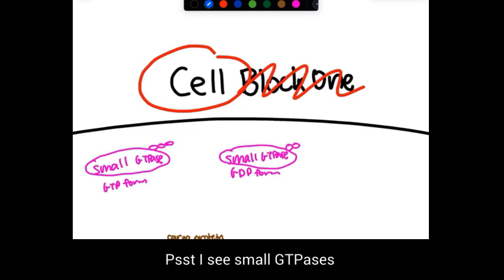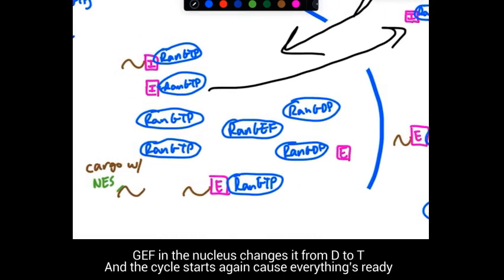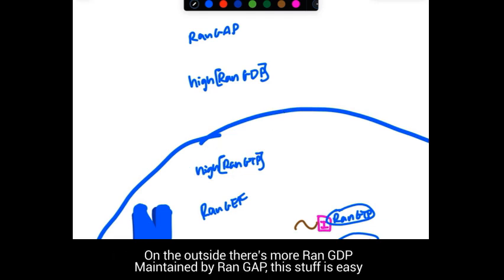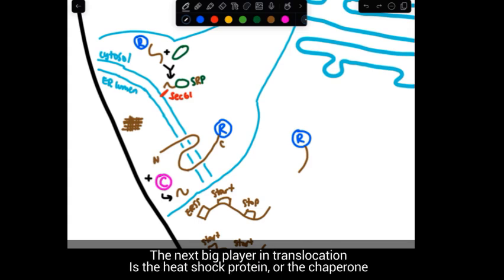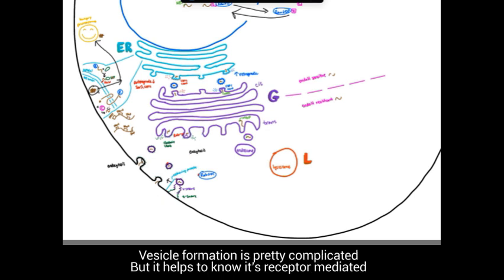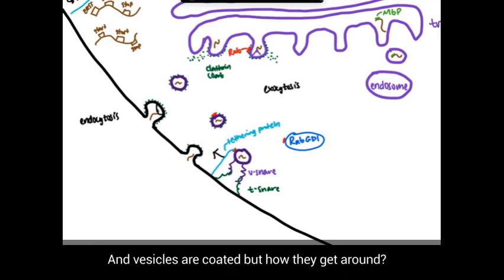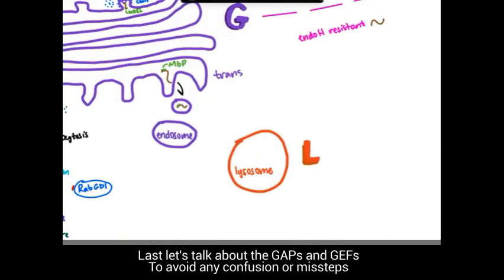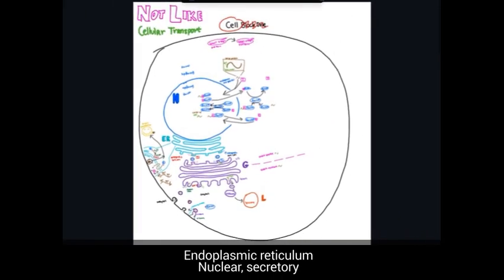Not Like Cellular Transport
I have too much free time

BSCI330 topics:
Small GTPases, nuclear transport, ER, translocation, ERAD, secretory trafficking, Golgi, vesicles
Sar1/COPII, Arf1/COPI, KDEL, M6P, clathrin, Rab, Ran